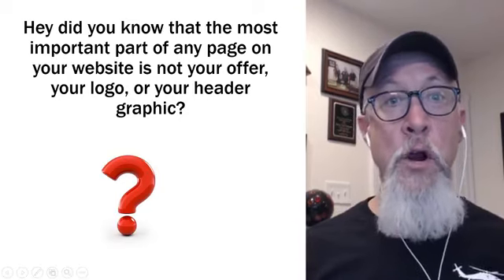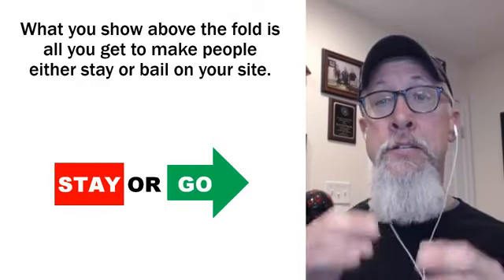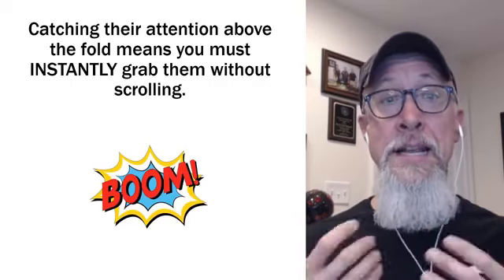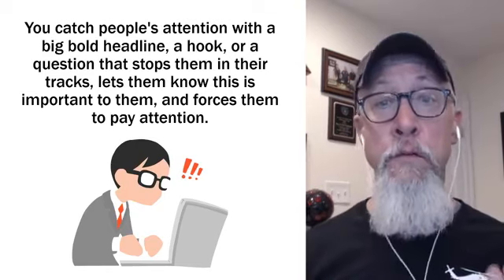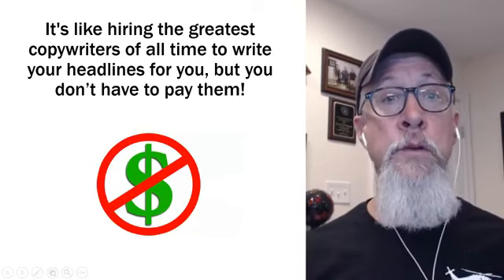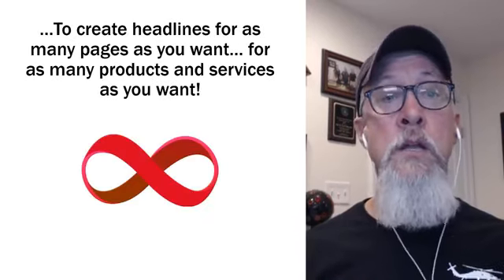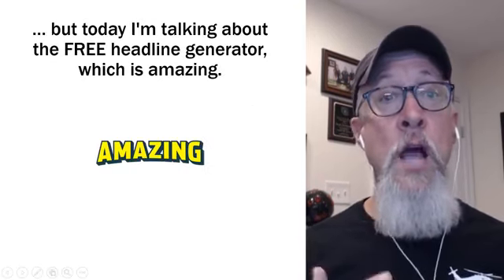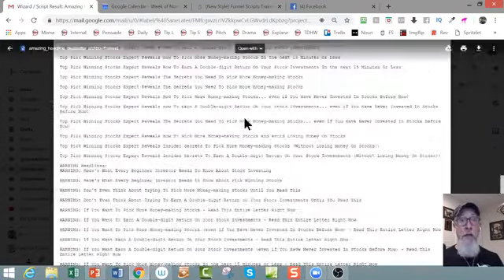FREE WIZARD - The Most Important Part Of Your Website or Funnel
Above the fold is gold! 3 Secrets to make more sales with the traffic you're already getting!